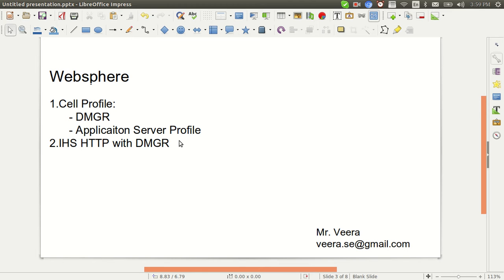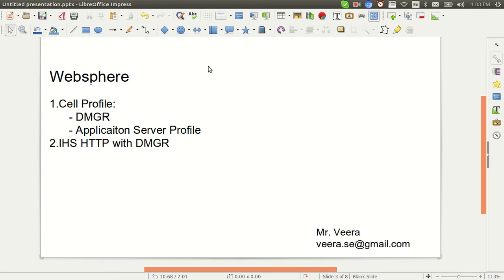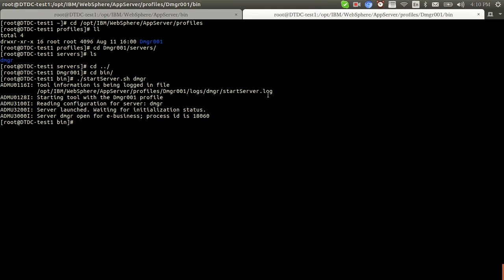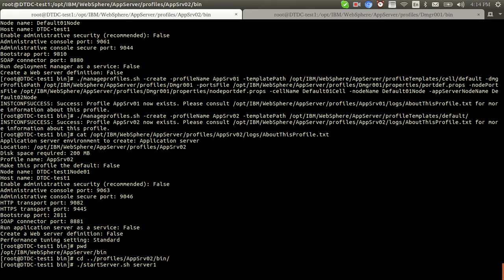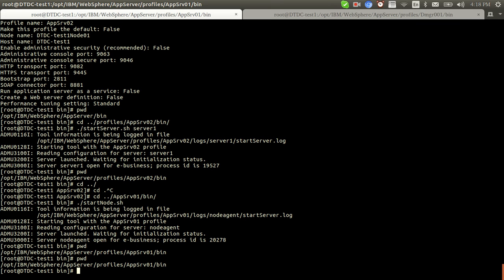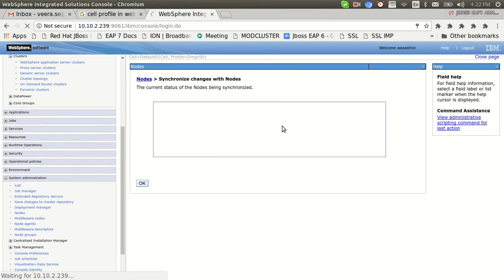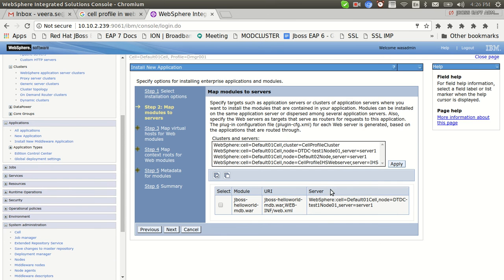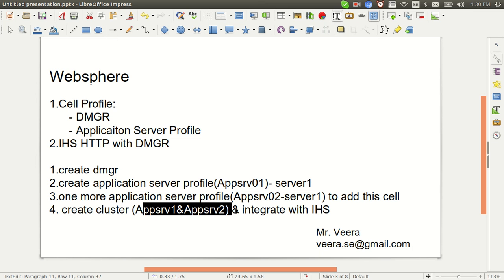Websphere-8.5.5 - cluster creation in WebSphere application server using cell profile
Websphere-8.5.5 - cell profile creation & cluster and Integration with IHS